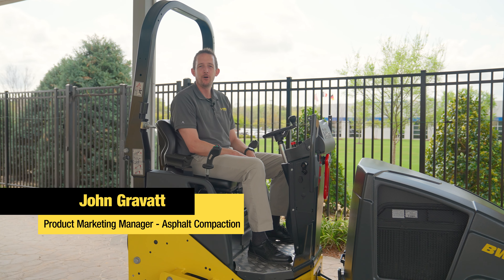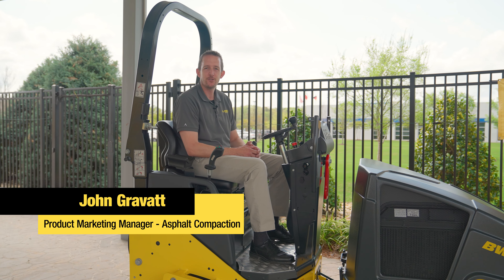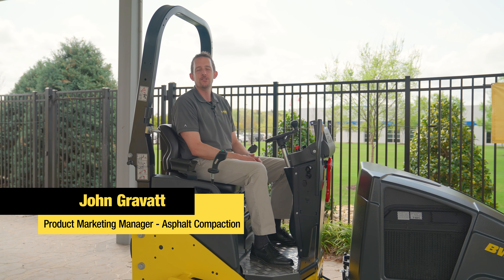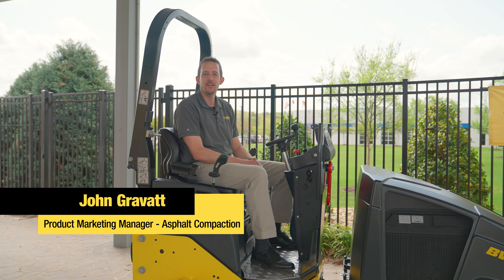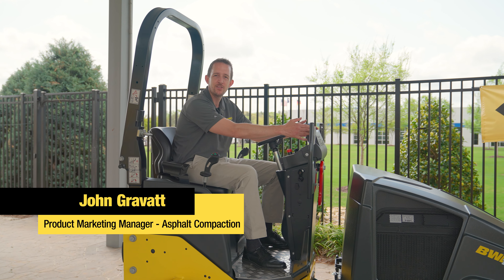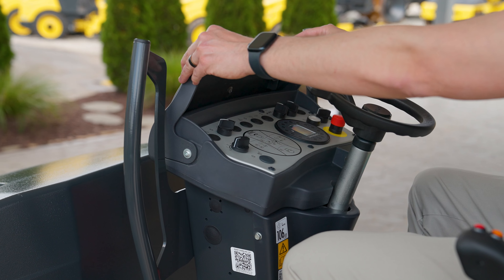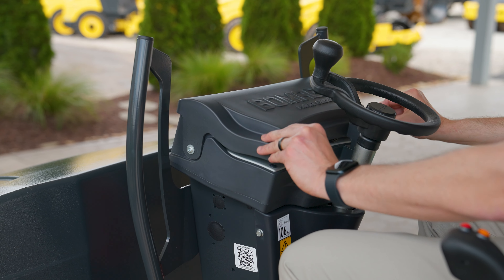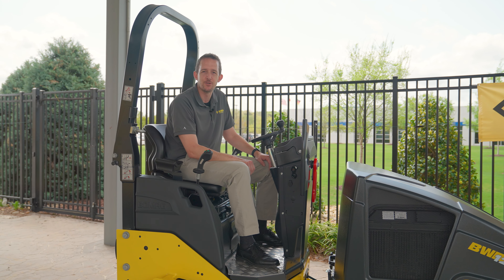LTR: Protect Your Display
BOMAG provides a simple solution to protecting your LTR display when you're done for the day. Here's how it works!